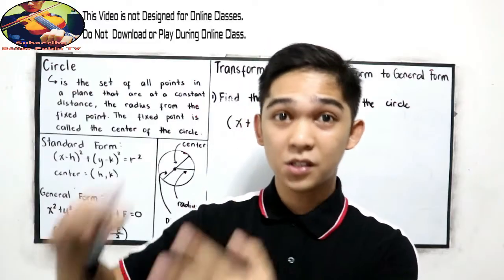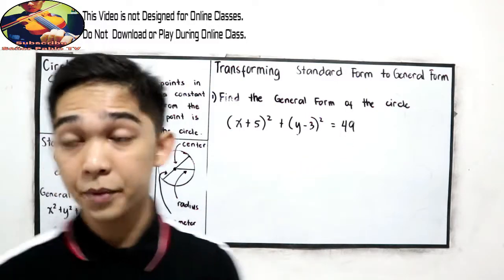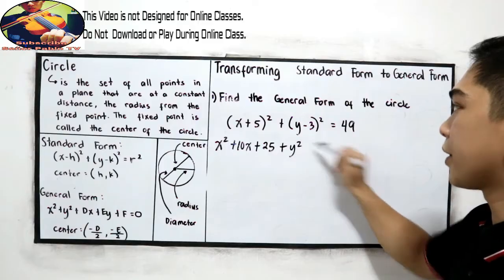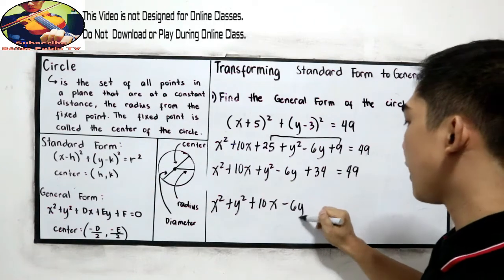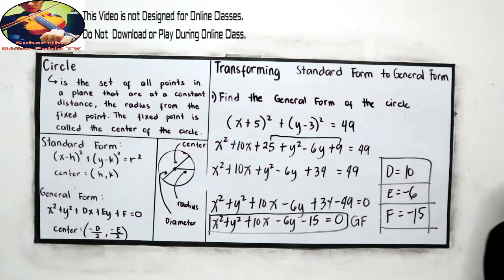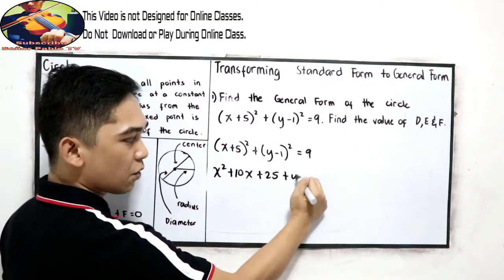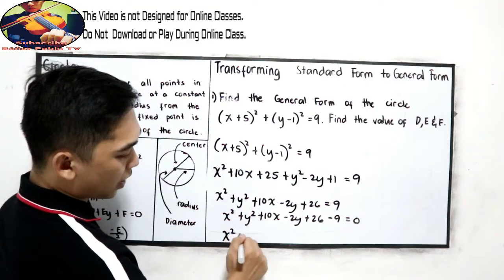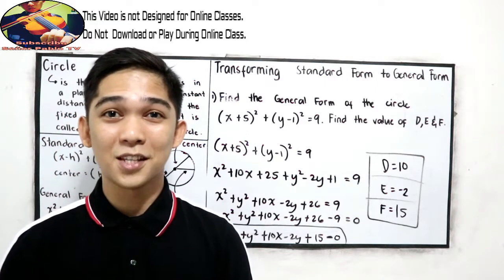Equation of Circle - Transforming Standard Form to General Form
In this video you will learn transforming Standard Form to General Form.